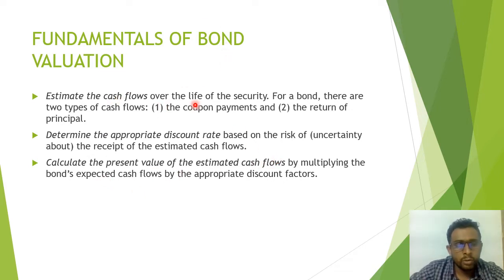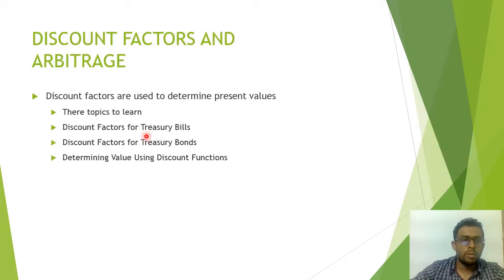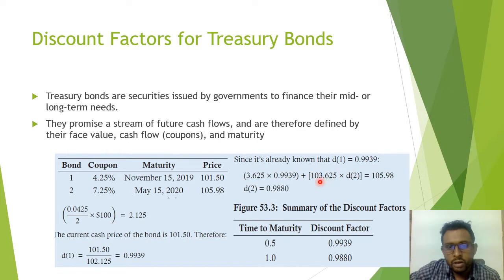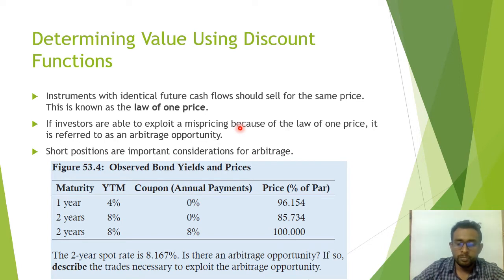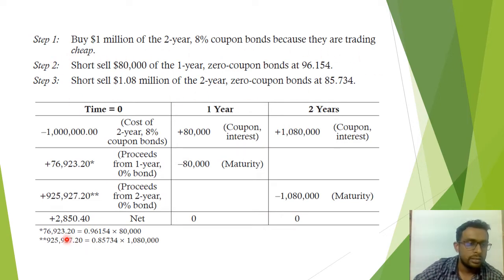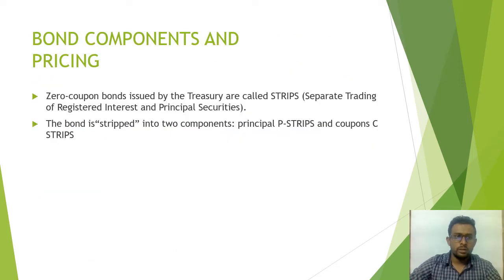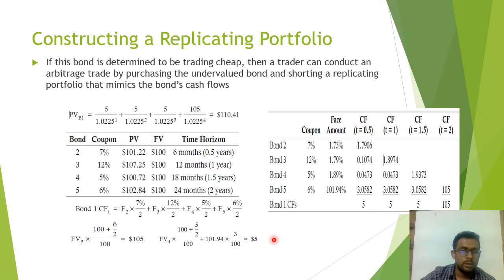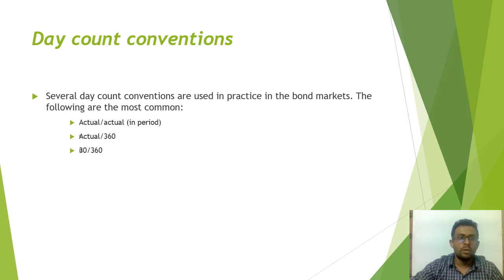Pricing Conventions, Discounting, and Arbitrage